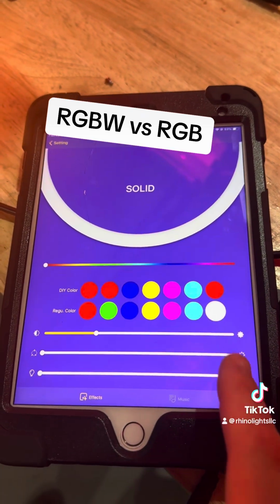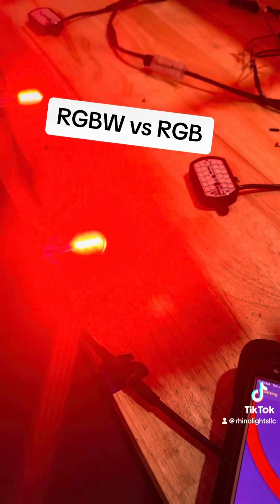Our USA Made RGB vs RGBW Digital Rock Lights.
Here is a more in-depth comparison between our rgb and rgbw rocklight and explaining what it means to have a true white channel vs blended! Also showing challenges we run into when trying tonuse to many leds.